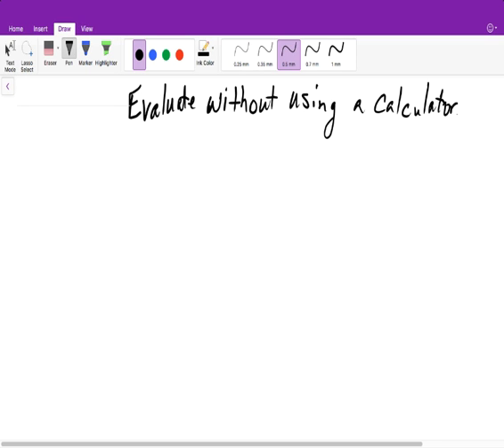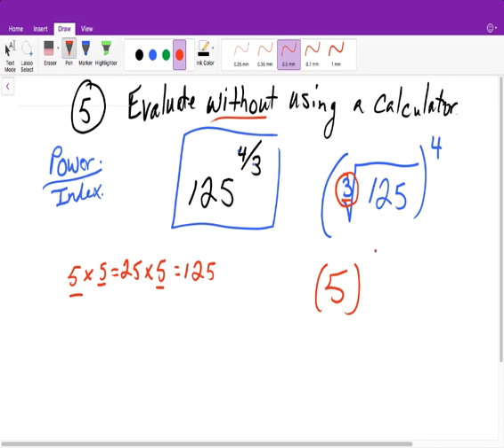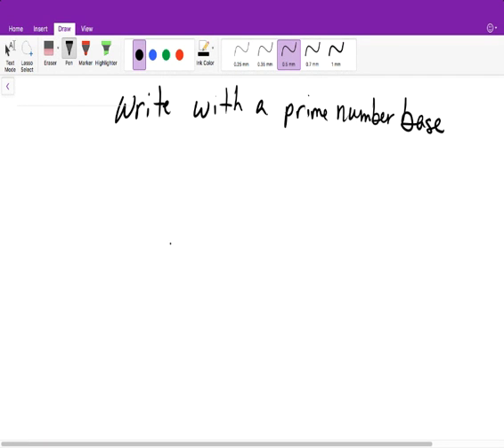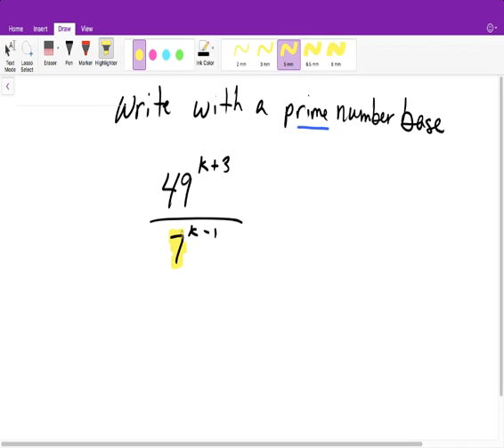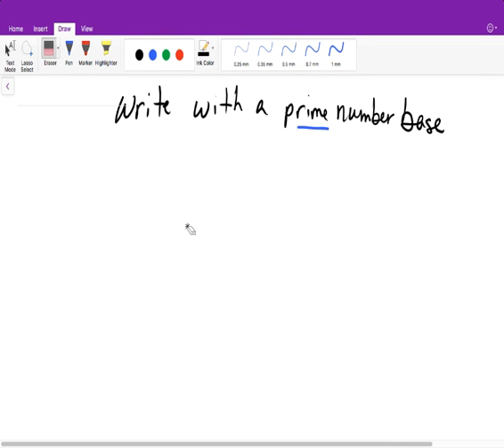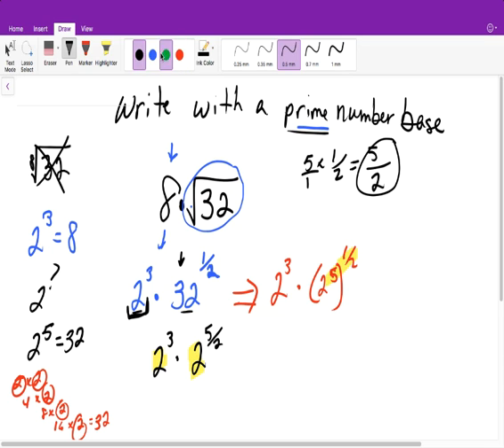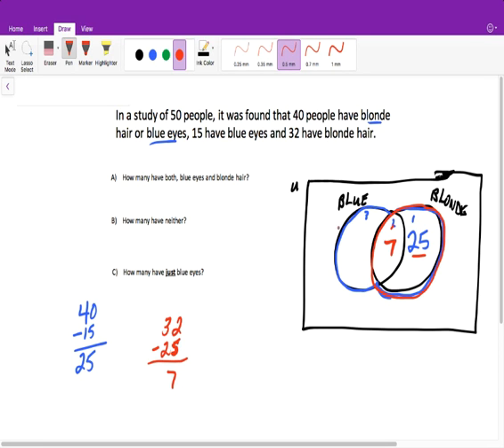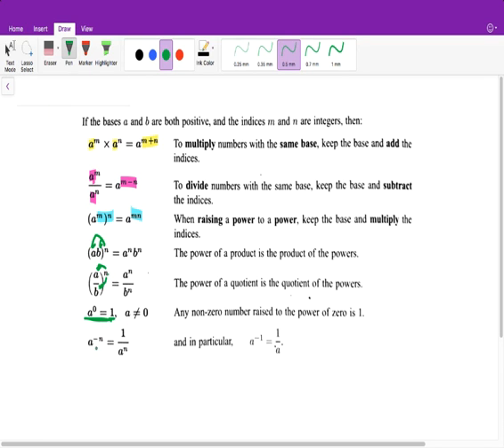Index Review Problems Part 2